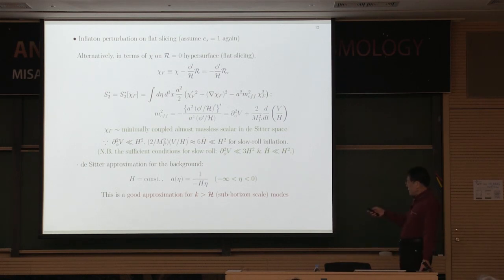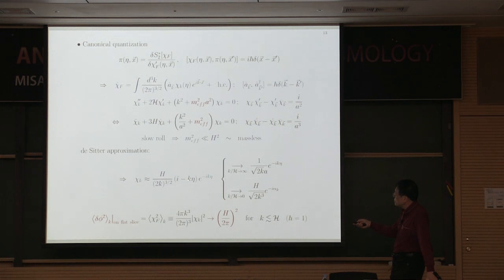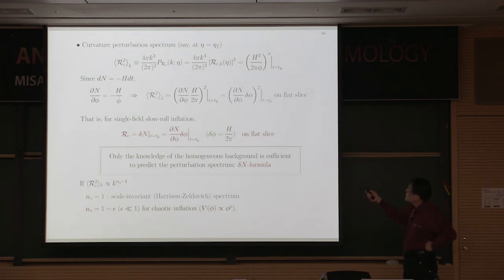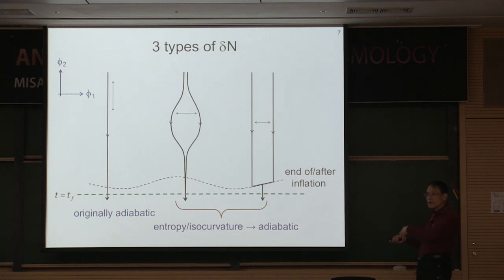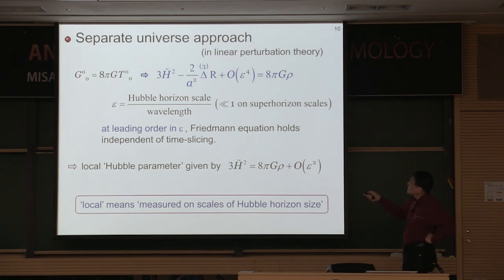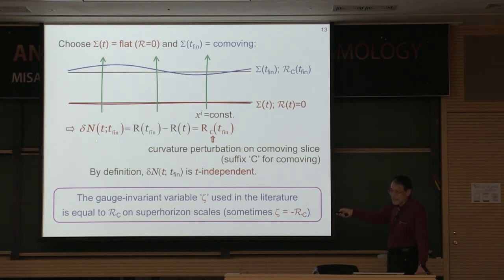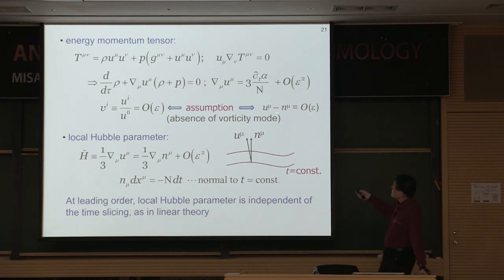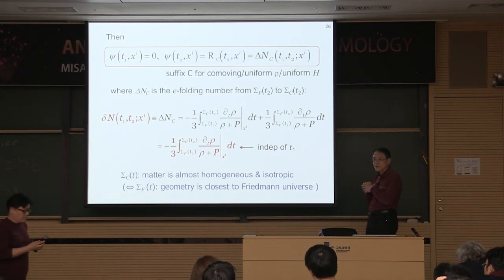Intensive Course on Cosmology 2 by Prof. Misao Sasaki (YITP, Kyoto U)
We will learn how the PBHs are produced during inflation and form a significant part of the dark matter component of the Universe.

The lectures are designed mainly for graduate students and young researchers but any interested researchers are welcome to participate.